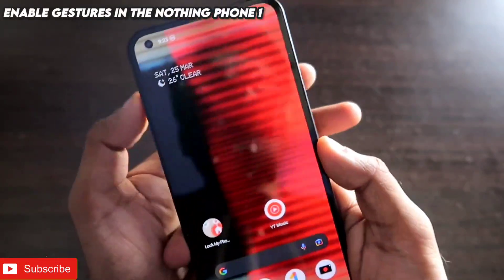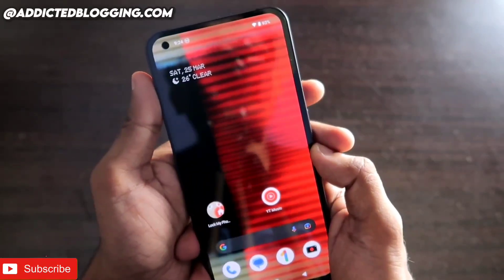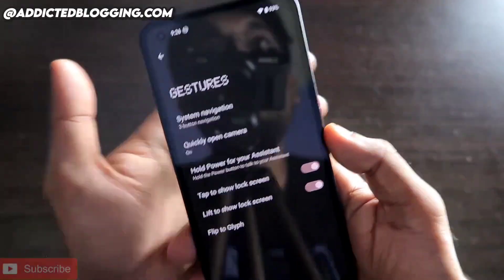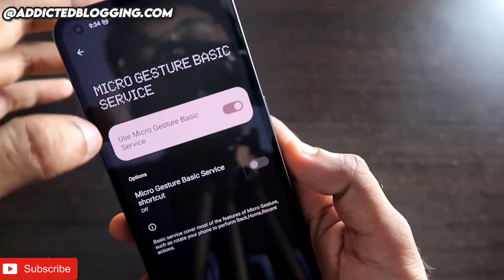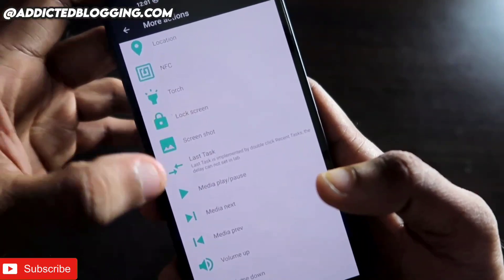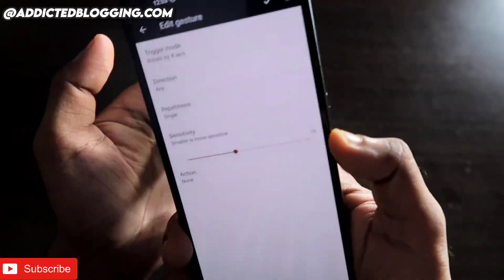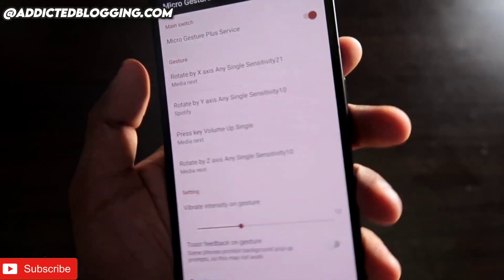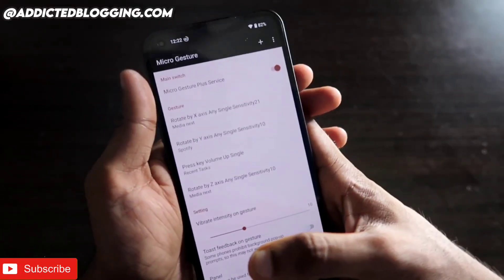How to Activate Motion Gestures in the Nothing Phone 1(works on any Android Device)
Hey Guys in this video I am discussing how you can activate gestures in the Nothing Phone 1.